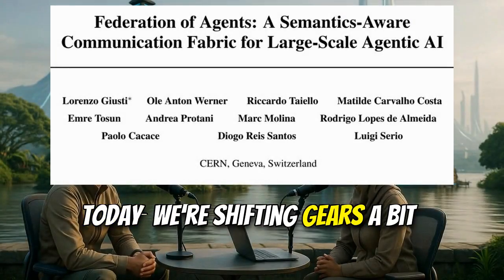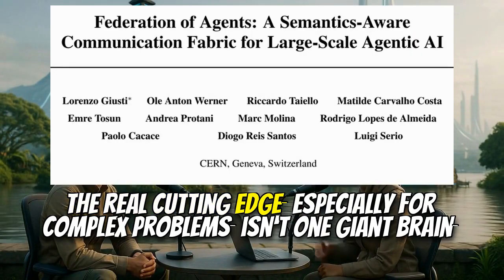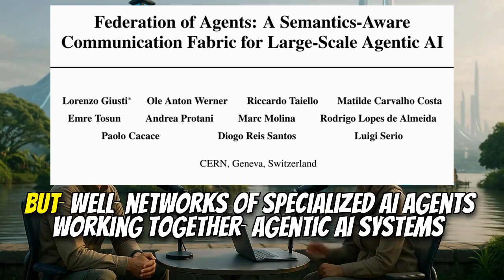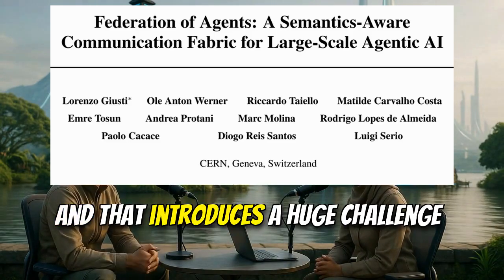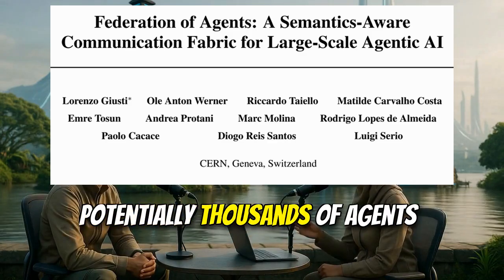Federation of Agents: A Semantics-Aware Communication Fabric (Sep 2025)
Title: Federation of Agents: A Semantics-Aware Communication Fabric for Large-Scale Agentic AI (Sep 2025)

Summary:
The paper presents Federation of Agents (FoA), a distributed orchestration framework for dynamic, capability-driven collaboration in large-scale agentic AI. FoA uses Versioned Capability Vectors (VCVs) for searchable agent profiles, semantic routing, dynamic task decomposition, and smart clustering. It achieves sub-linear complexity and demonstrates significant improvement over single-model baselines on the HealthBench dataset.

Key Topics:
- Agentic AI
- Distributed Orchestration
- Semantic Routing
- Capability Vectors
- Task Decomposition
- Collaborative Clustering
- MQTT
- HealthBench

Chapters:
00:00 - Intro to Agentic AI
00:18 - The Challenge
00:57 - Introducing Federation of Agents (FOA)
01:21 - Core Takeaway
01:32 - Versioned Capability Vectors (VCBs)
01:52 - Semantic Routing
02:11 - Smart Clustering
02:36 - Performance Improvement
02:58 - Version Capability Vectors Deep Dive
03:11 - Capability Embedding
03:20 - Discrete Skills
03:34 - Resource Requirements
04:11 - Policy Compliance
04:35 - Spec Embedding
04:50 - Version Counter
04:58 - Managing Agents
05:10 - HNSW Index
06:01 - Delta Gossip Protocol
06:21 - Scoring Function
07:19 - Policy as Code
07:57 - Communication Backbone
08:09 - Why MQTT?
09:06 - The Agents
09:40 - Tool Use
10:00 - Dynamic Task Decomposition
10:22 - Cooperative Planning Phase
11:11 - The DAG
11:32 - Smart Clustering
11:53 - Similarity Matrix Factors
12:21 - Trade-Offs
12:44 - Communication Channel
13:12 - Communication Overhead
13:33 - Costs for Quality
14:10 - Agent Zero Monitors
14:17 - Result Synthesis
15:17 - Benchmarks
15:59 - Collaboration is Critical
16:08 - Current Limitations
16:21 - Embedding Quality
16:39 - Communication Overhead (Clusters)
16:55 - Security Vulnerabilities
17:25 - Future Work
17:31 - Smarter Routing
17:48 - Expanding Communication
18:06 - Tackling Trust Issues
18:17 - Verifiable Capability Attestations
18:38 - Wrapping Up
19:10 - Accountability Question